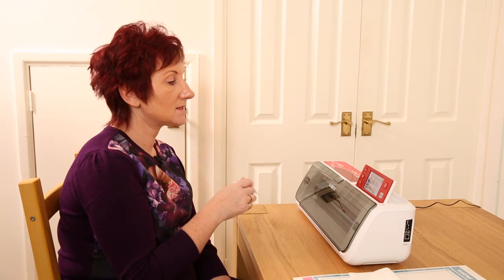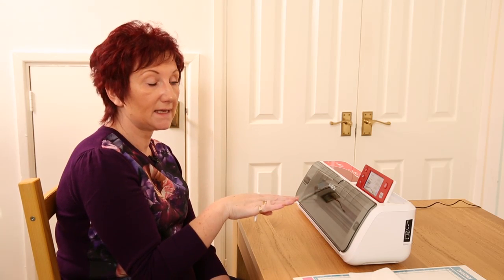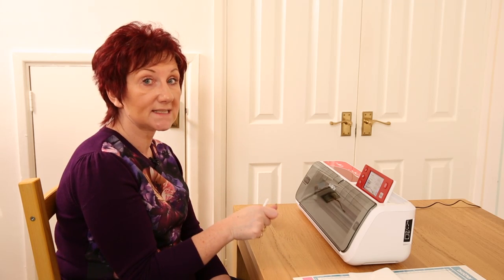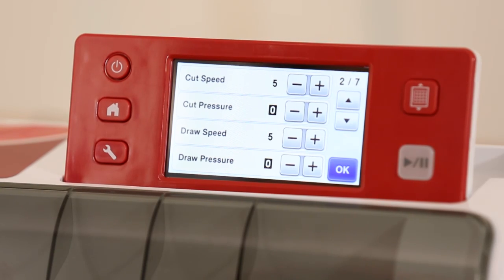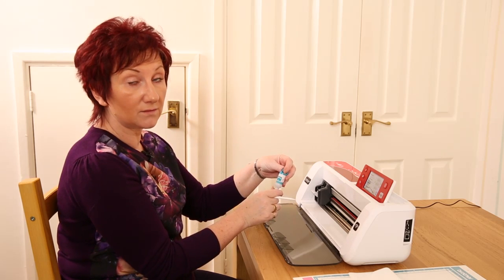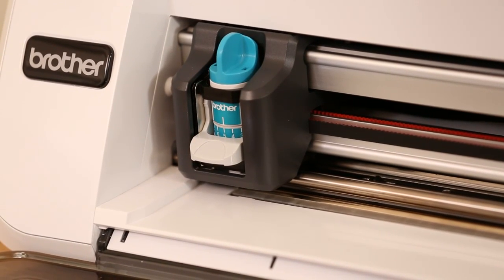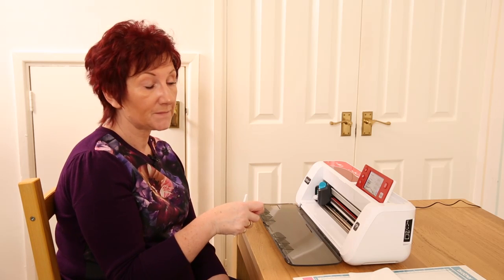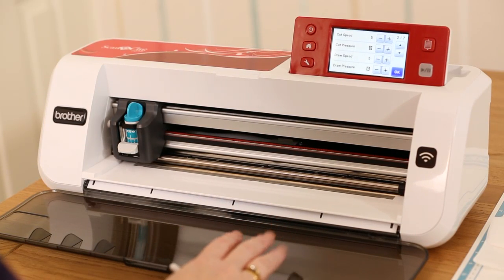Brother ScanNCut CM700 Special Edition Hints & Tips for Cutting Fabric | Create and Craft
Melanie Heaton gives you her hints and tips on cutting fabric with the Brother ScanNCut Special Edition.

See the live launch of the Brother ScanNCut Special Edition Friday 18th December at 12pm on C&C!